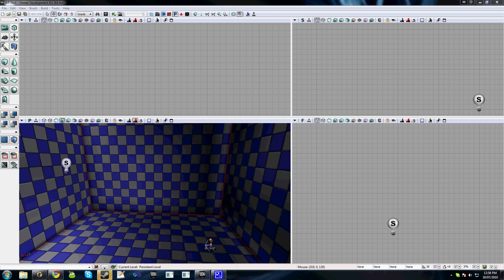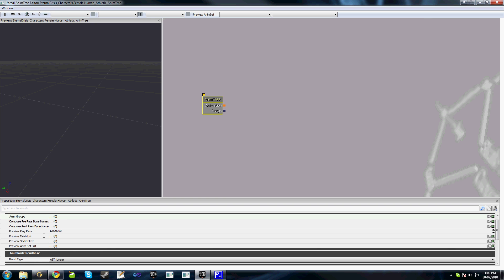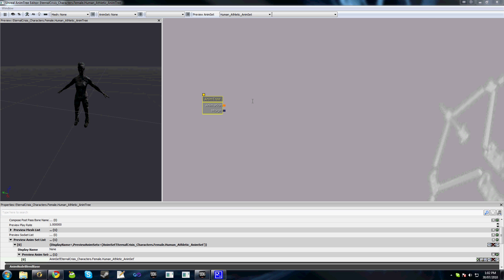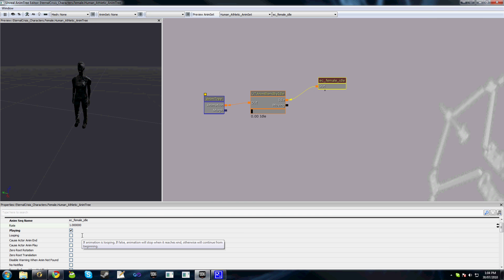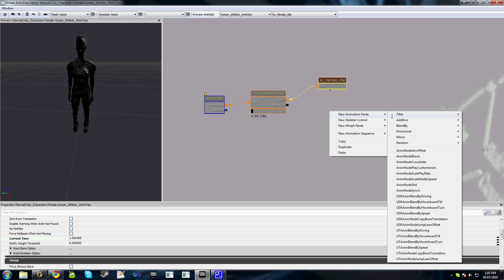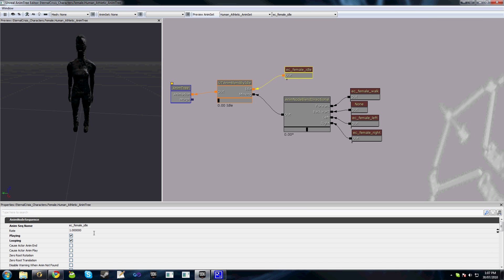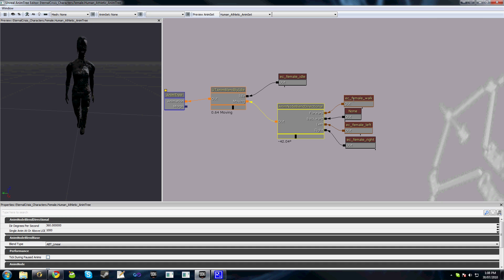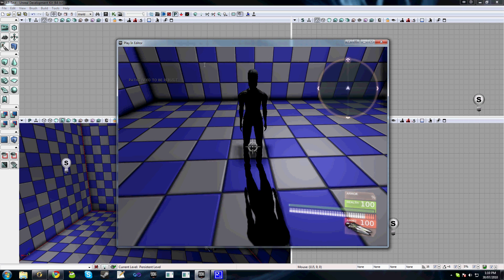UDK Animation Tree Tutorial 1/9 -- The Basics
This 9 part series from Wraiyth covers a huge range of features within AnimTrees.
This first tutorial introduces AnimTrees and what they are used for, and includes basic setup and configuration of the preview mesh and animset for use in the AnimTree editor. It also covers adding a basic walk and idle to the tree.